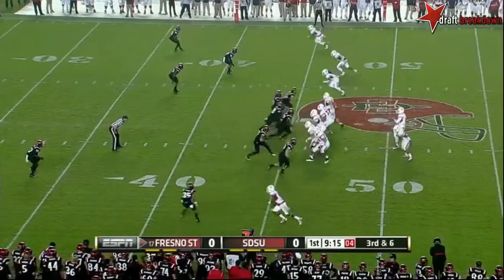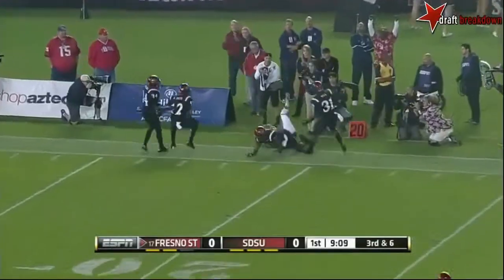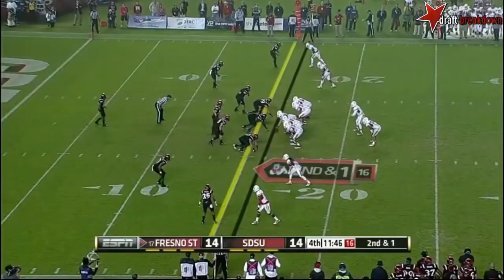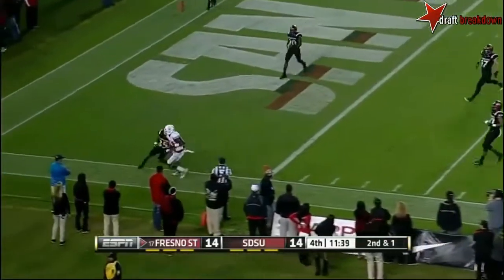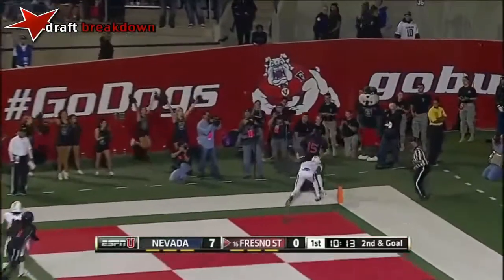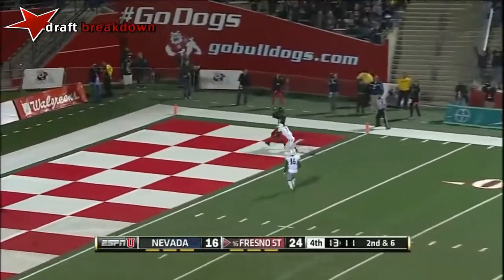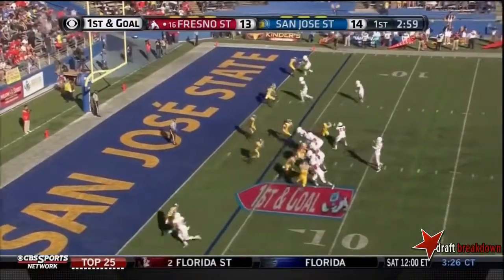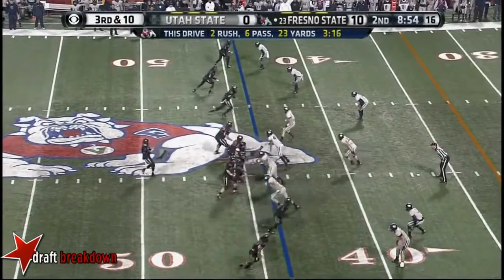Derek Carr Touch